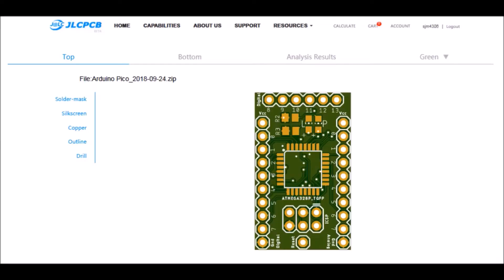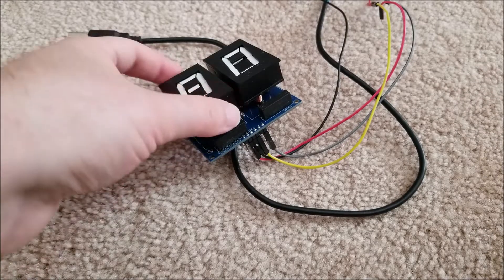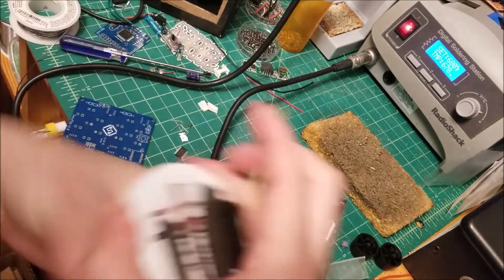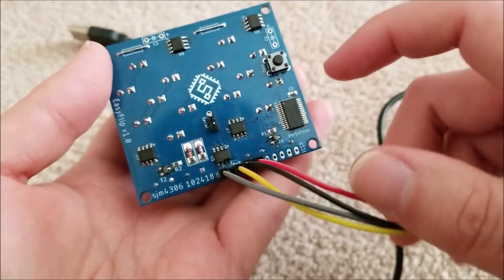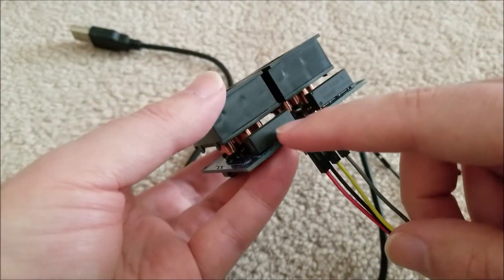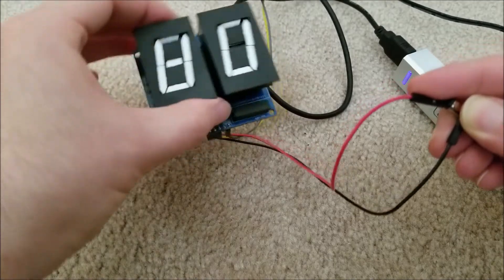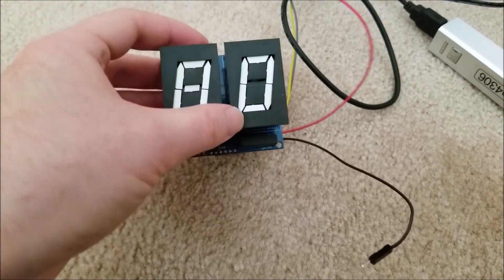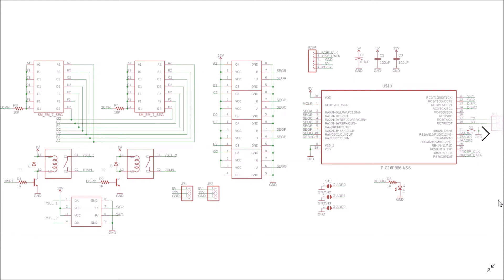Project EasyFlip - Part 1: Prototype 1, How Not To Multiplex EM Displays!!!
Additionally I'd like to thank Alfa Zeta once again for donating the electromechanical displays used in this project as well as their support of this project. Check them out

About a month ago I did an unboxing of these super cool electromechanical seven segment displays for Alfa Zeta and have been working in tandem on two parts to make an open source, cheap and easy to use module that can be controlled by any arduino or microprocessor via a simple serial interface and command set. For more technical info check out the Hackaday.io project I'm calling this project EasyFlip!

So in this video I assemble and demo my first prototype board and firmware. I've verified the communication layer of the software as fully working but there are other problems. As it turns out I made a very stupid mistake in the circuit while trying to be clever and cut down on parts and I/O. As explained, because of this I'll need to refine the circuitry and modify the firmware.

So I've learned from my mistake and am working on designing a version 2.0 pcb and tweaking the firmware to support the new schematic as well. The next video will chronicle the next version (and hopefully last, working iteration).

Code: sjmics
Max Use: 1 (one for per user)
Amount Limit: 300